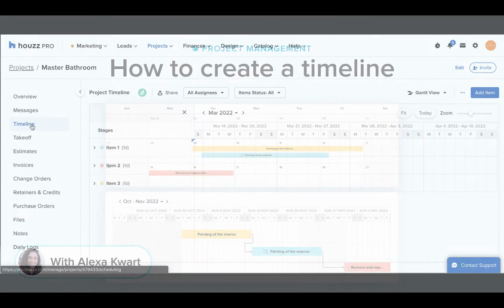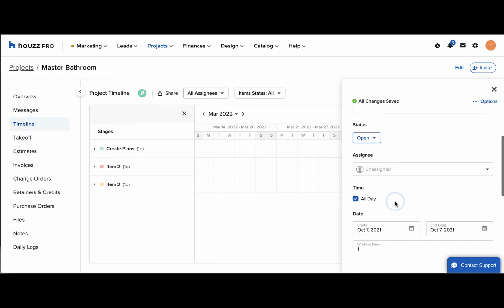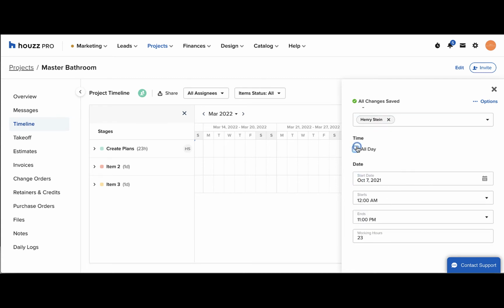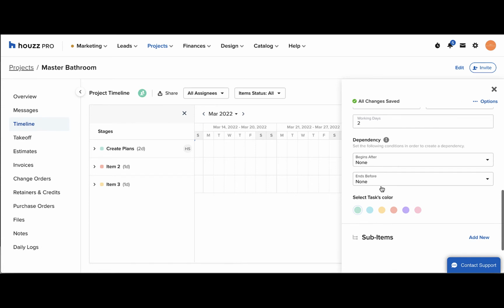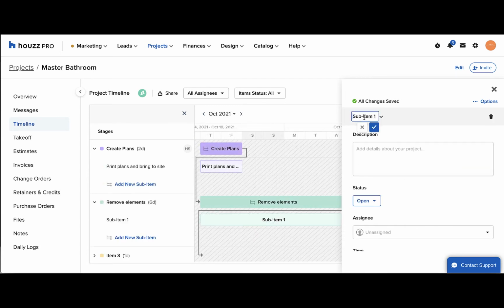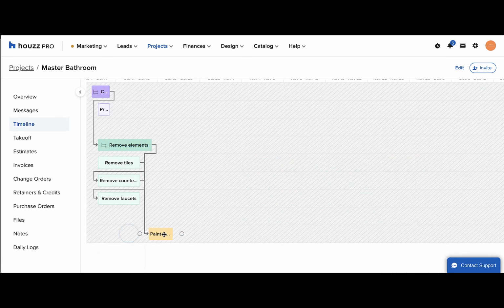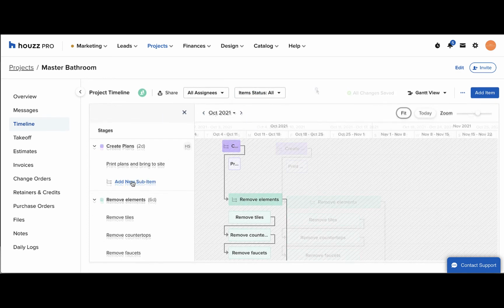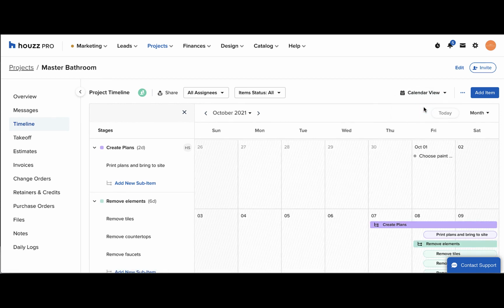Creating a Project Timeline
Discover how to create a Project Timeline on Houzz Pro so you keep everything and everyone on track throughout your projects.